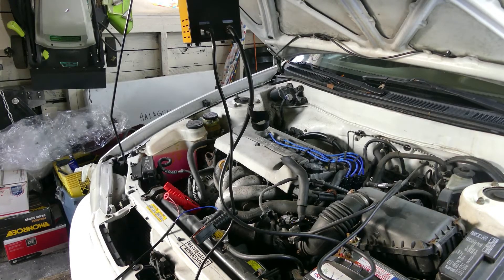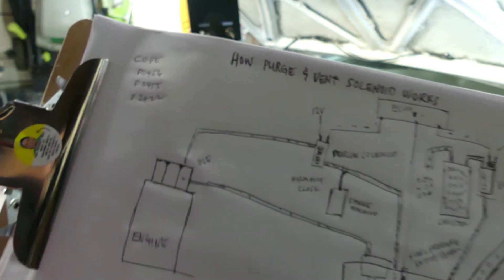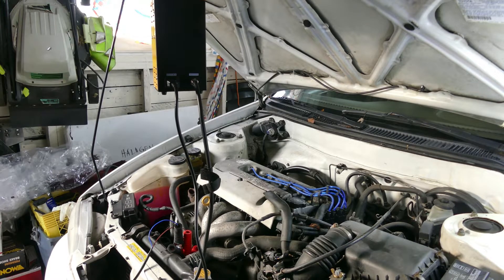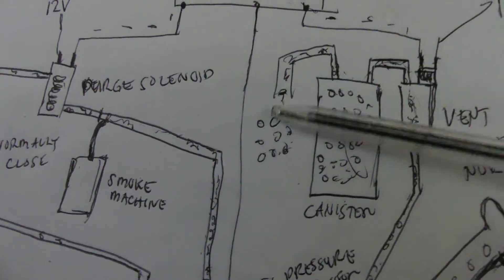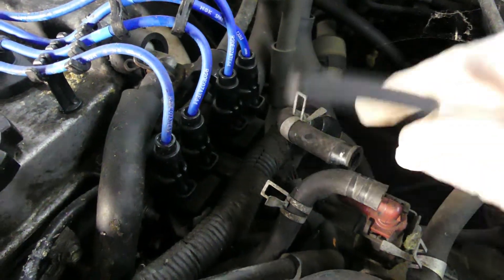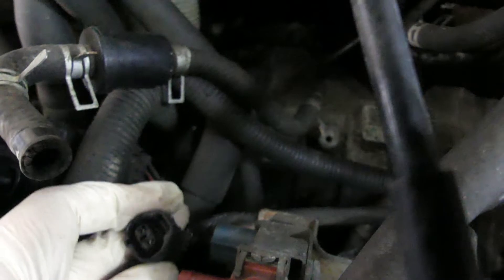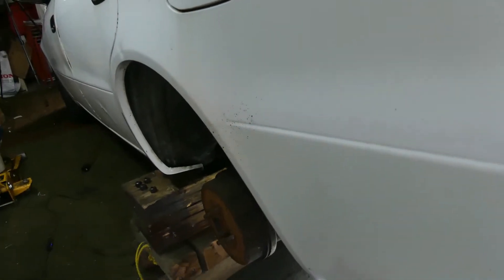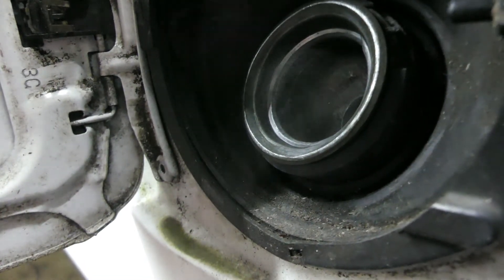Best way to Diagnose an EVAP Leak ..Purge.. Vent Solenoid & Canister [Autool Smoke Machine]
This is the application part of how the purge solenoid canister and vent solenoid work together..I did use in here my autool smoke detection machine one of the best way of how to detect wheres the evap leak coming from